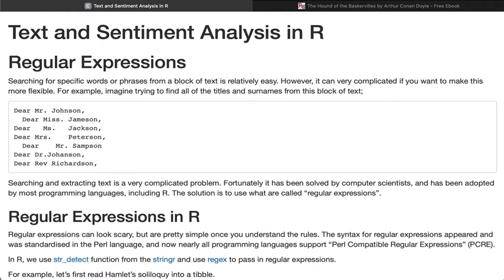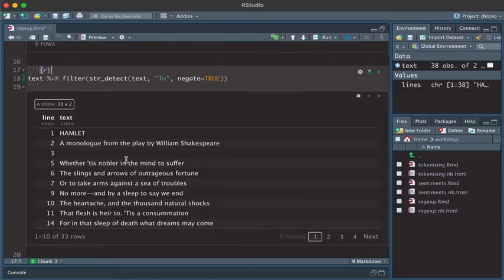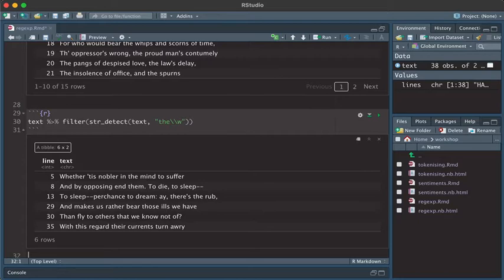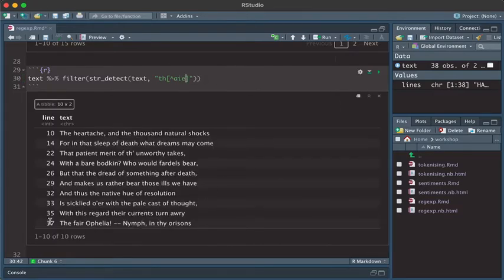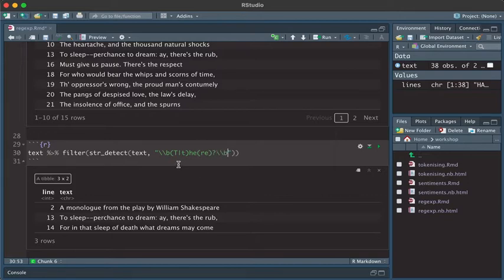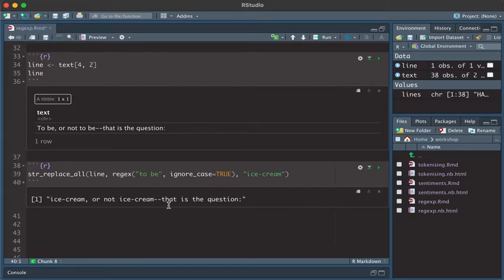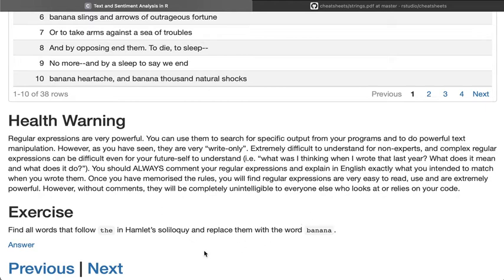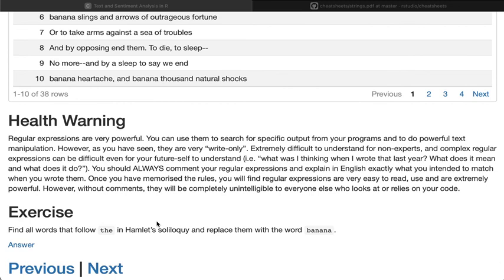Text and Sentiment Analysis in R: Part 4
Regular Expressions
Filters
Pattern matching
Replacing text
Health warning